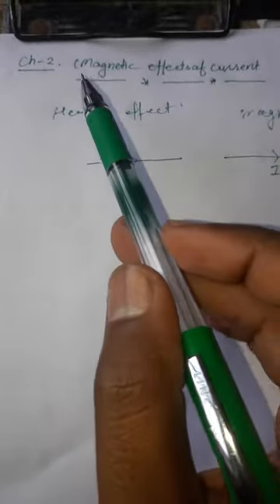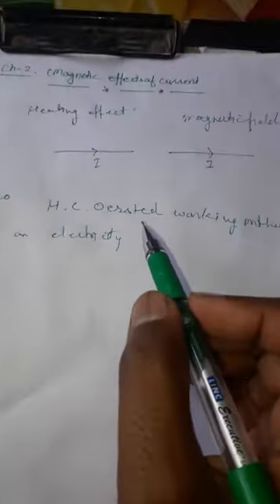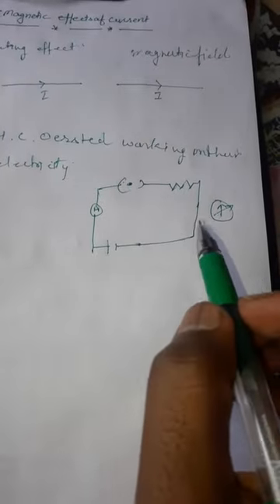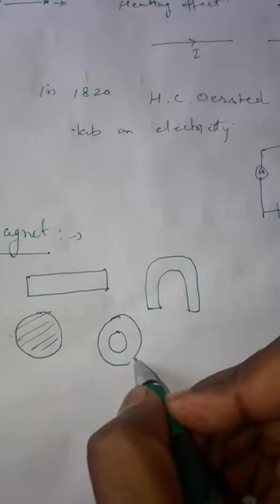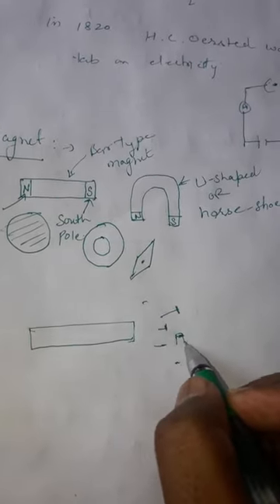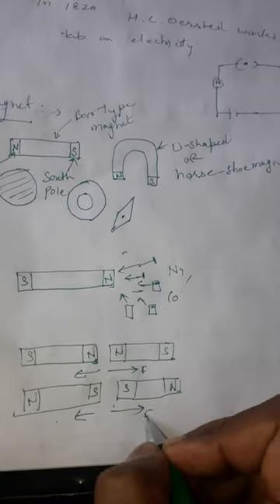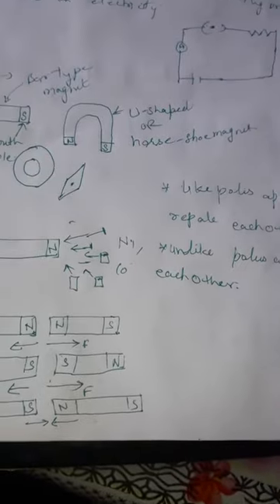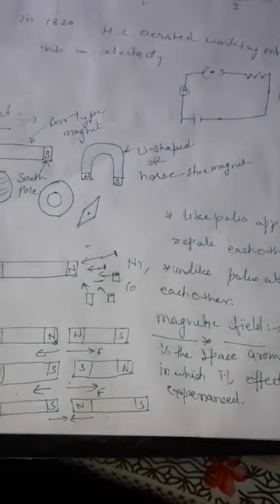7.Magnetic effect of current-introduction | class 10th